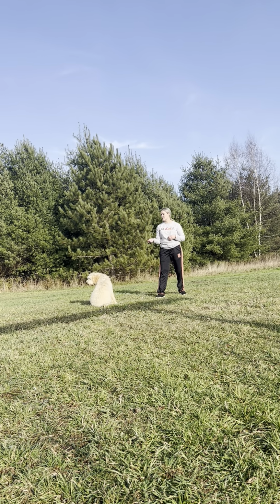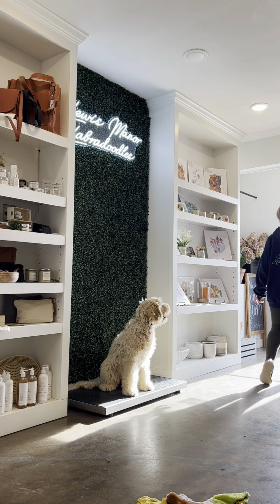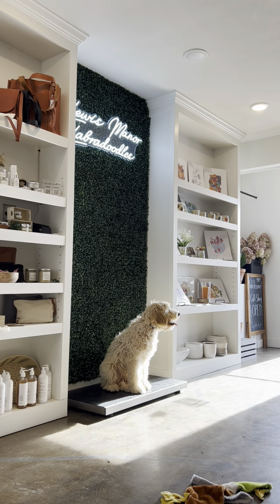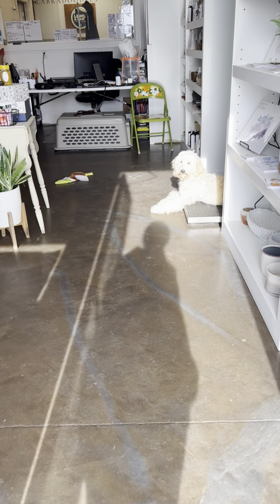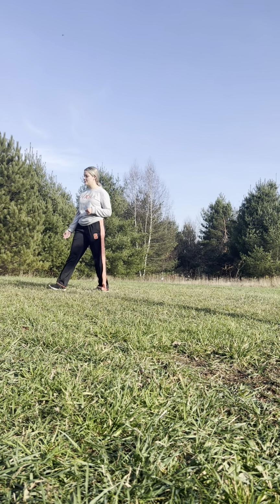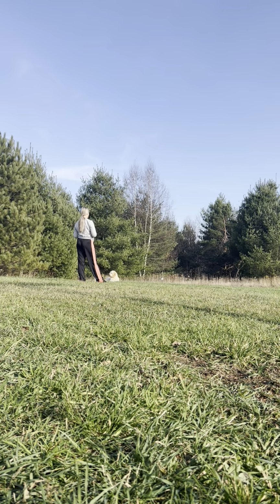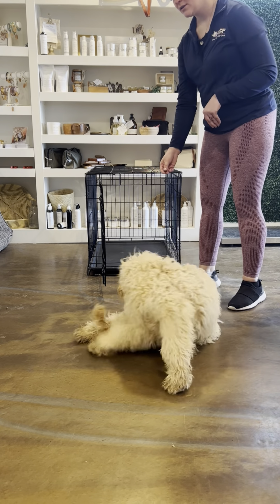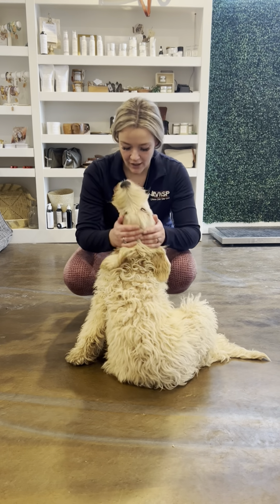Elsa. June2023. Ophelia. Go home video